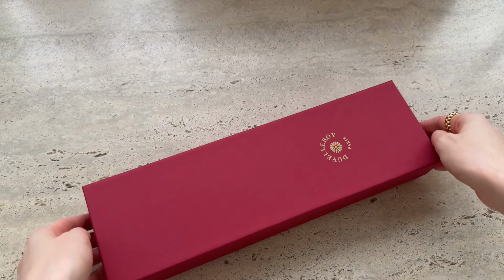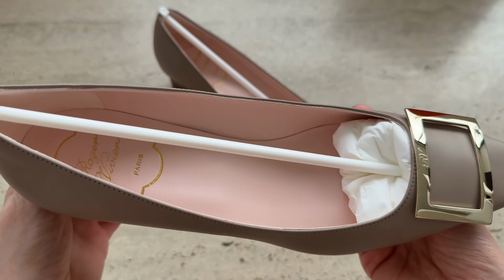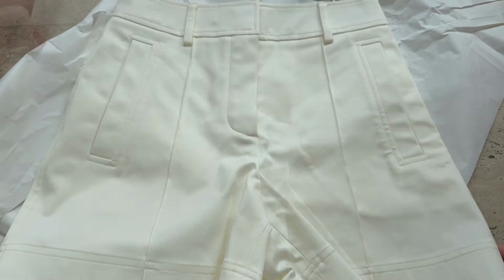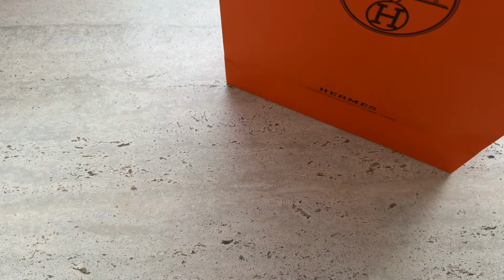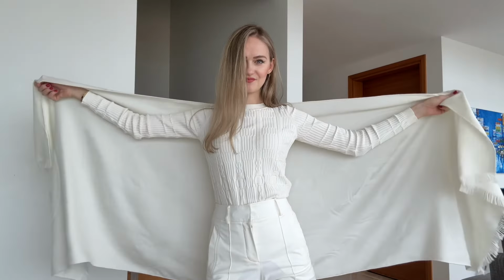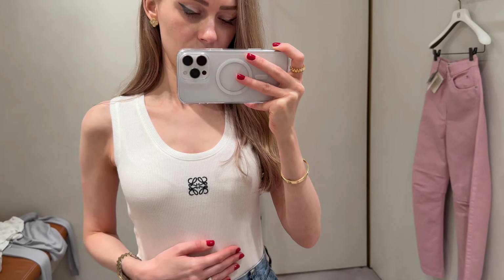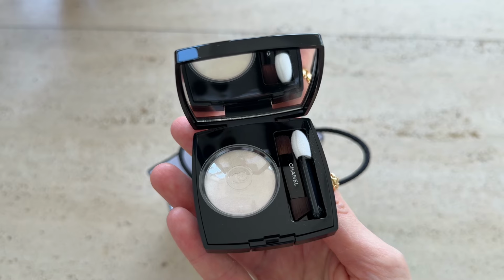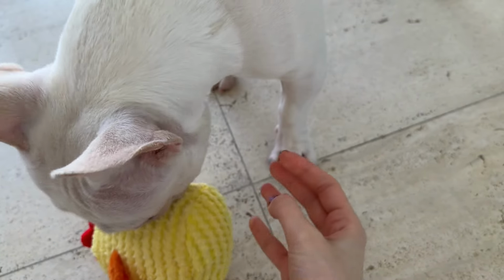LUXURY HAUL: Unboxing Hermès, Loewe & Roger Vivier from Hong Kong & Singapore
In today’s vlog, I’m unboxing my recent luxury purchases from my trip to Hong Kong and also some from Singapore —featuring Hermès, Loewe, and Roger Vivier. I can’t wait to share what I got with you.

If you love fashion, luxury hauls, or city travel vibes, don’t forget to:
💬 **Comment** below—what’s your favorite brand?

Let’s dive into the unboxing—enjoy! ✨